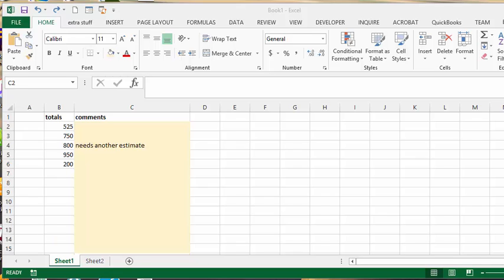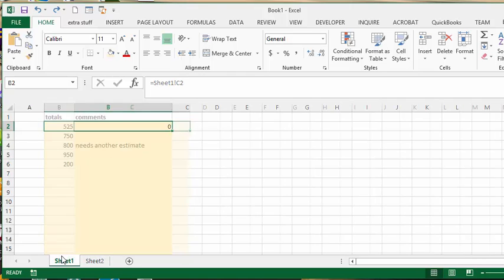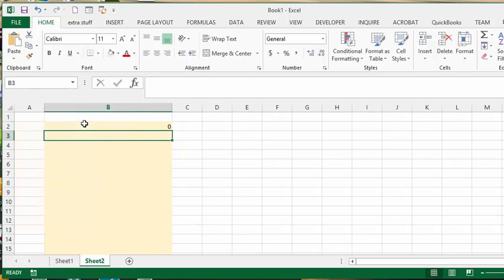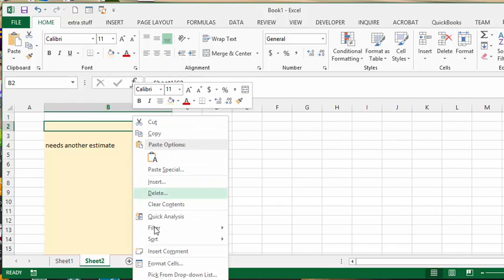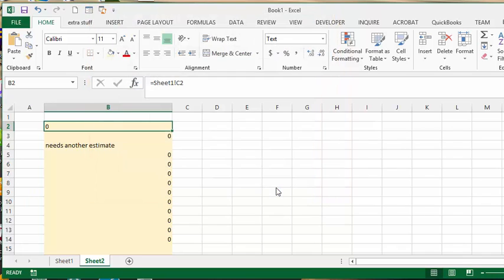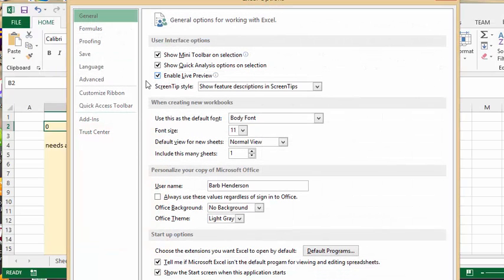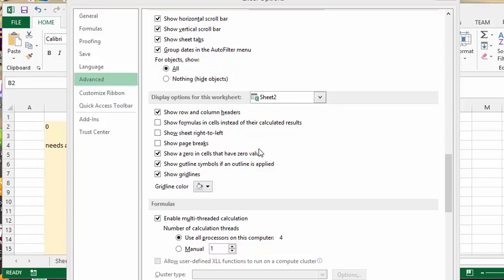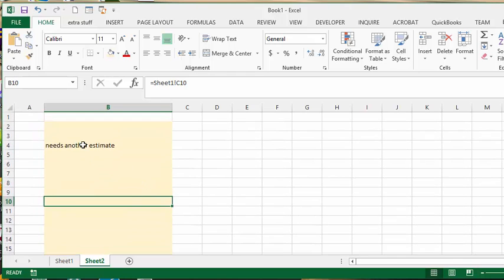How to remove zeros from blank linked Cells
How to remove zeros from blank linked Cells, remove zeros cells that have no value.  Leave the cell blank instead of with a zero.